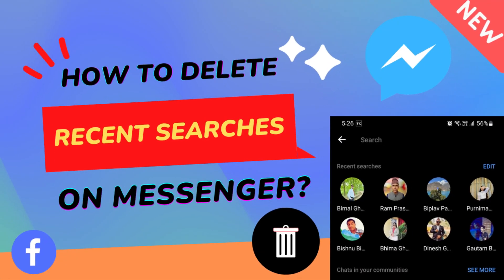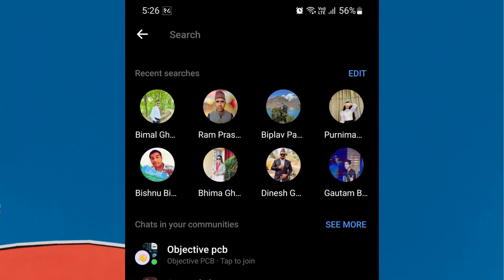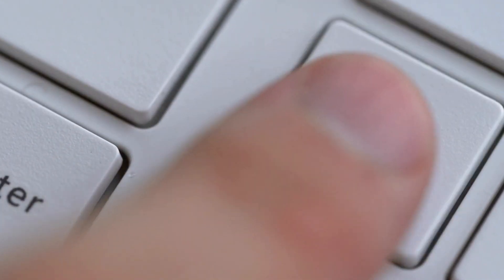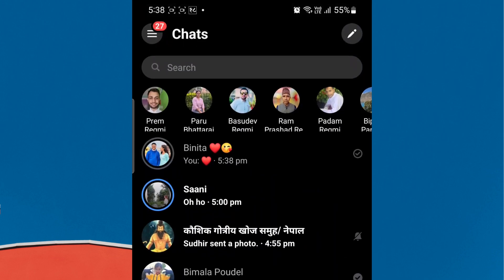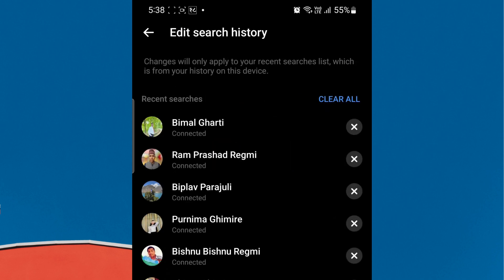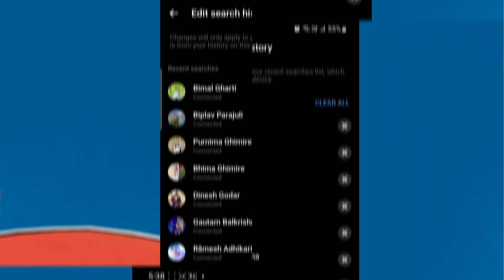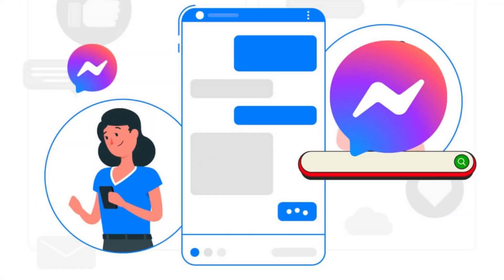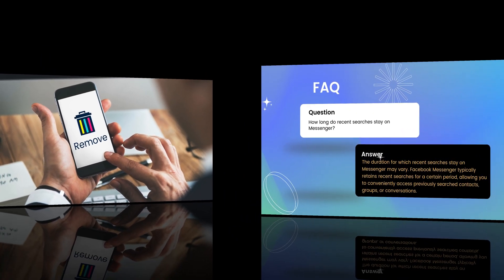How To Delete Recent Searches On Messenger | Clear Facebook Messenger Search History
Want to keep your Facebook Messenger recent searches private? Learn how to delete them in a few easy steps in this video. We'll show you how to do it on both Android and iOS devices.

Clearing Messenger search history involves removing the record of your past searches within the Messenger app.

Clearing search history helps maintain privacy by preventing others from seeing your previous searches, especially if you share your device with others.

Removing unnecessary search history can help streamline and organize your Messenger app.

Benefits of deleting recent searches on Messenger:
- Keep your search history private
- Remove unwanted or outdated results
- Improve the performance of the Messenger app

We hope this video helps you delete recent searches on Messenger!

Please let us know if you have any questions in the comments below.

This Video Includes:
remove search history on messenger
facebook messenger search history delete
how to clear recent searches on messenger
delete recent searches on messenger